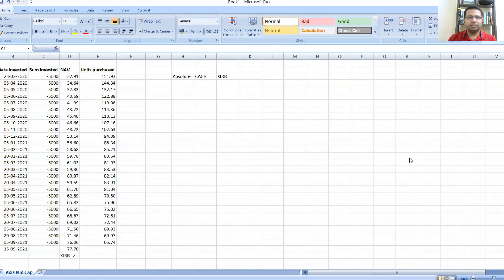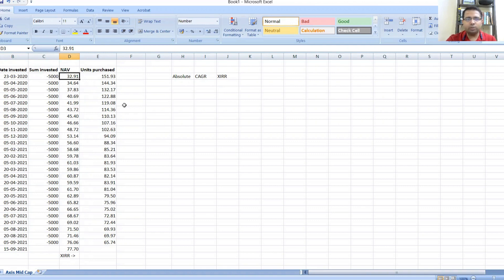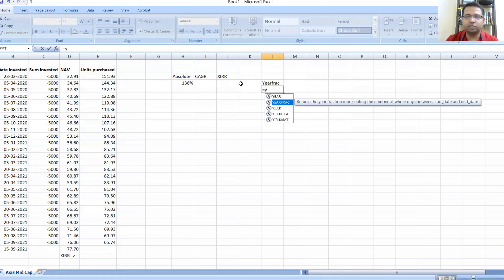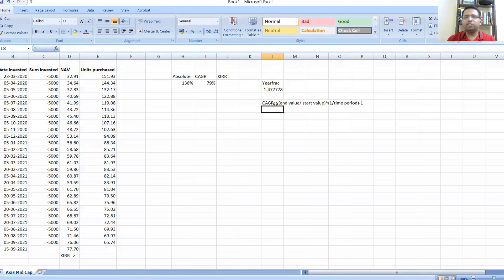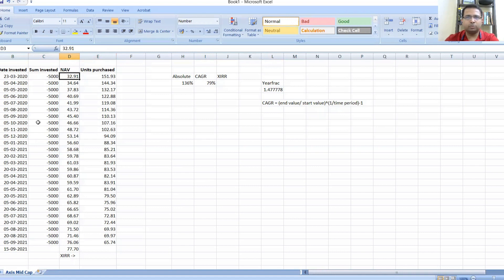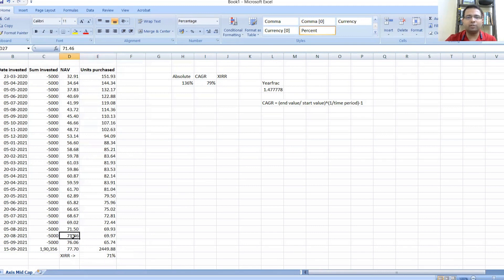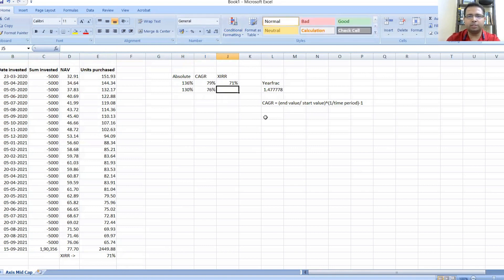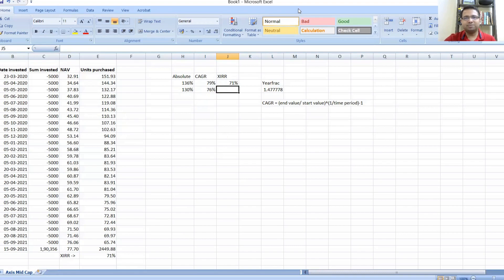XIRR, CAGR or Absolute returns - the best metric to calculate portfolio returns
Many of us wrongly calculate the portfolio or fund returns. This goes further for a toss when SIP is involved. Because investments have been made on different dates, point to point returns don't make sense.

Then, comparing the actual returns with the benchmark is important.

Here, we discuss the difference between Absolute returns, CAGR and XIRR through a practical example.

About Me:
I am Vaibhav Jain, CFA , Head - Strategic Partnerships and Sales at WealthDesk.
I regularly talk/write about personalfinance, investing careersinfinance, and wealthmanagement
My Social Handles:
Telegram Channel - Community where I discuss Finance & Investing in detail on daily basis